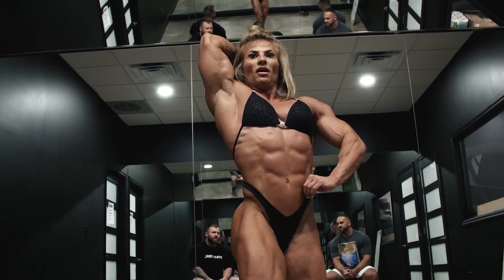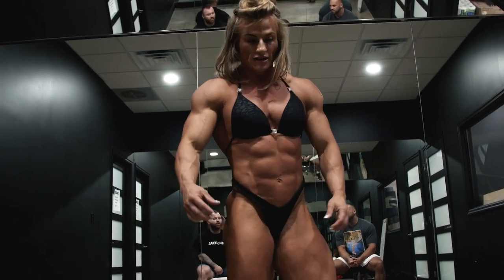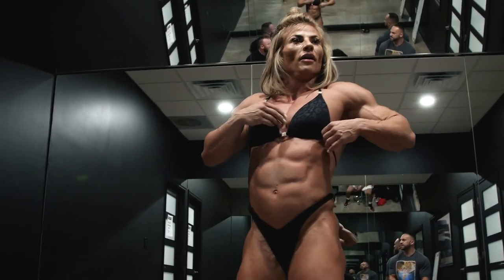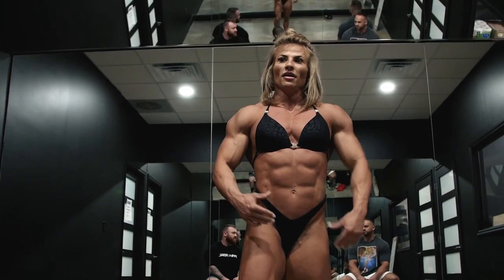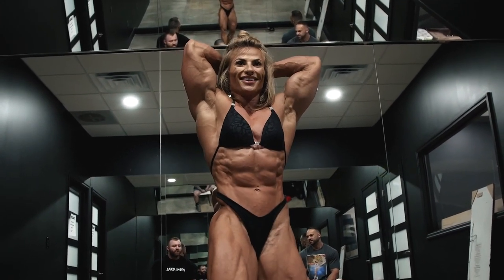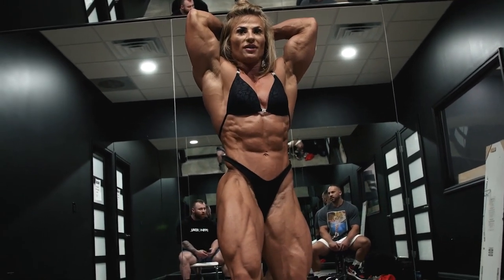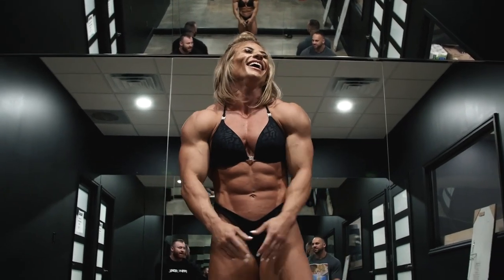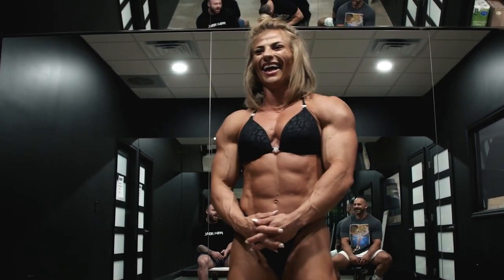FBB Brooke Walker flexing shredded muscles